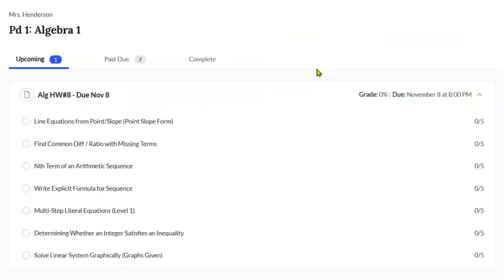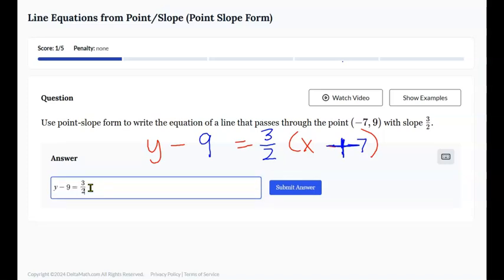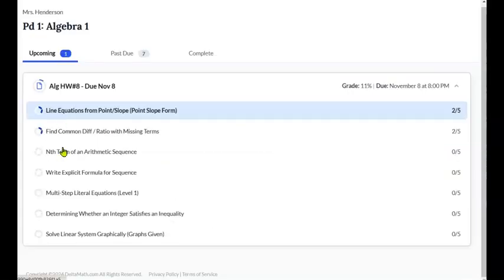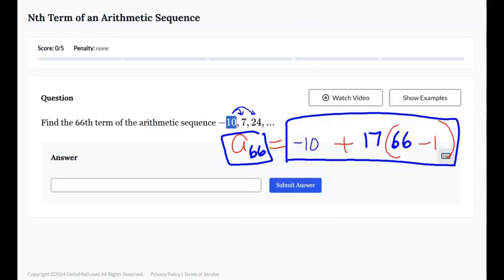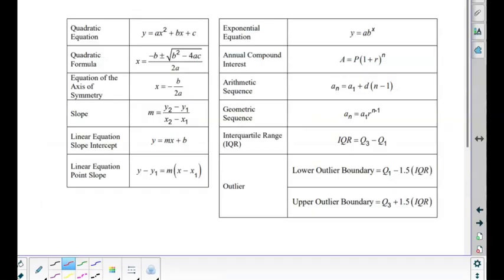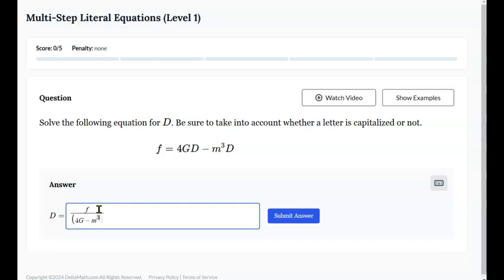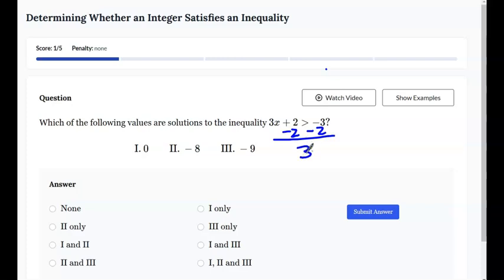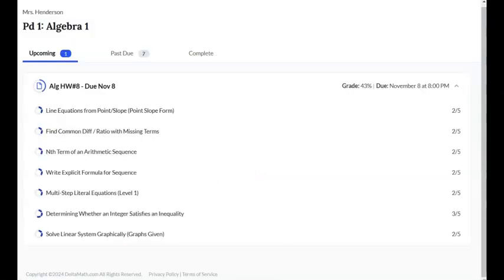ALG HW#8 - 2024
Topics Include:
Point-Slope Formula, Arithmetic/Geometric Sequences, Literal Equations, Solving Inequalities, Solving Systems Graphically.